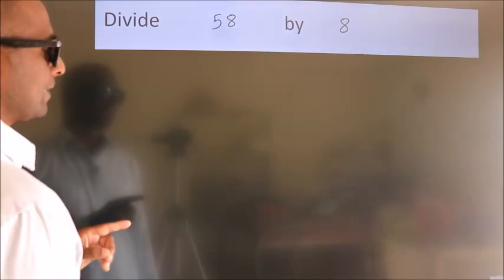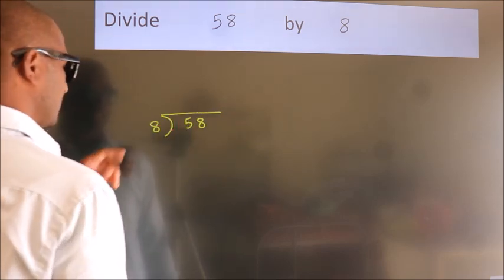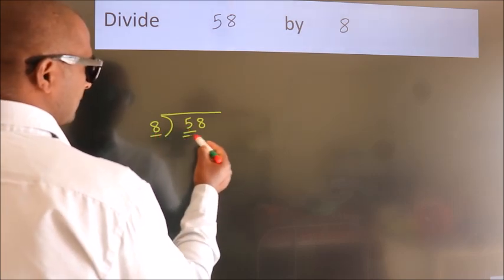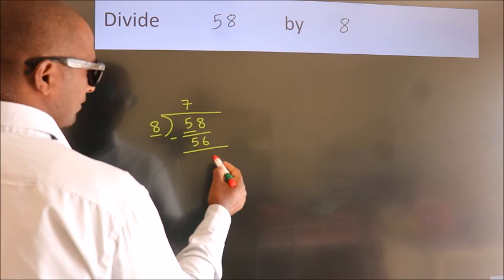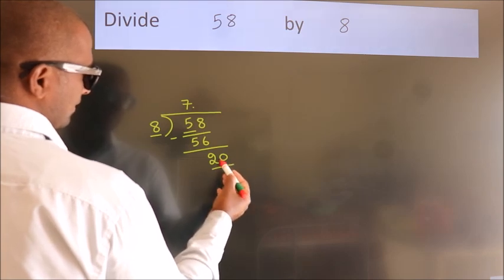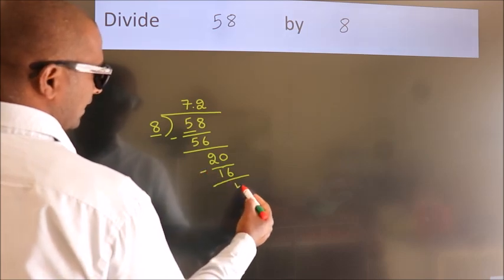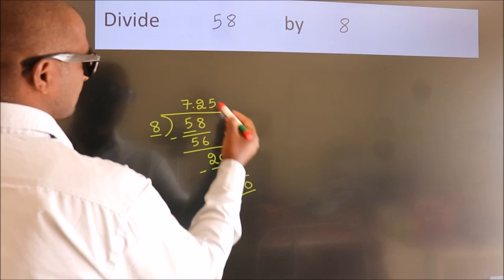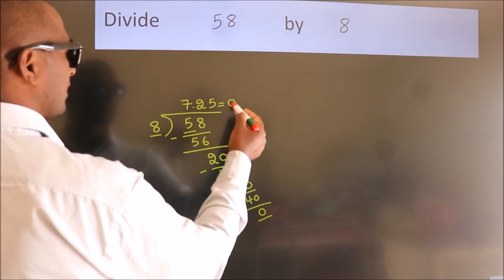Divide 58 by 8 Divide completely